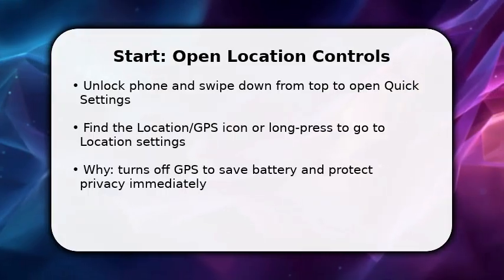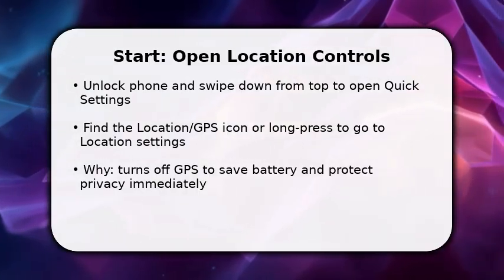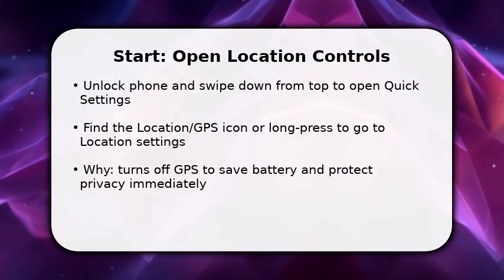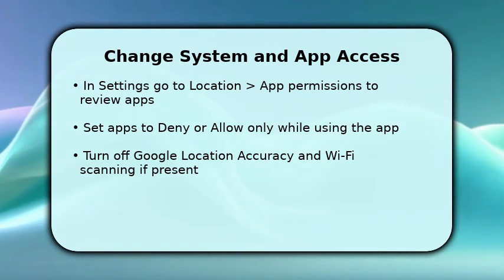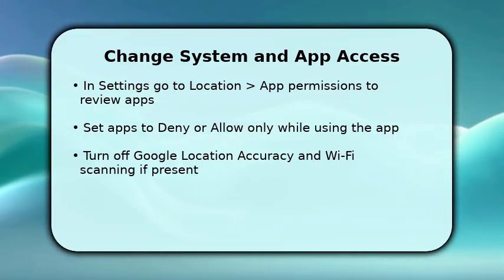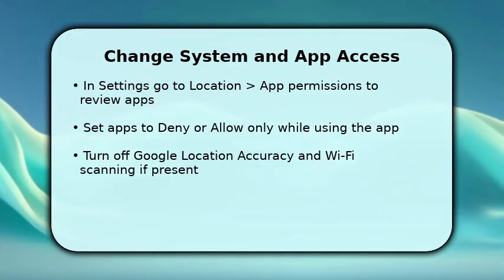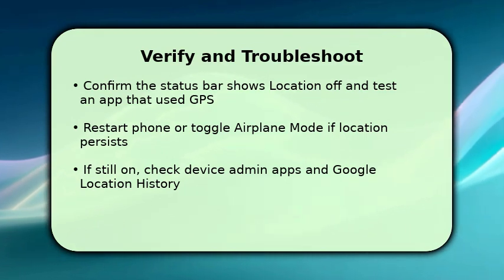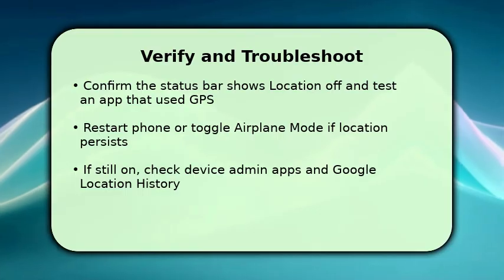How to Turn Off Gps Location on Android - Step by Step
How to Turn Off Gps Location on Android - Step by Step | 🔒 Surfshark VPN Deal — Stay private and secure. $1.99/mo + 3 Months Free ▸

Learn the essential steps to disable GPS on your Android device for privacy reasons. This video guides you through navigating settings, finding location services options, and turning off various sources of tracking.